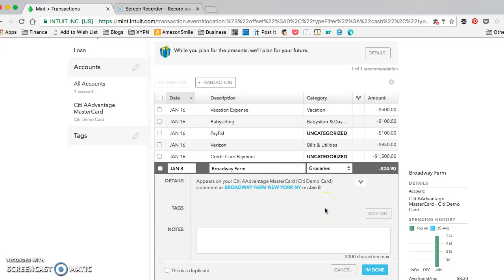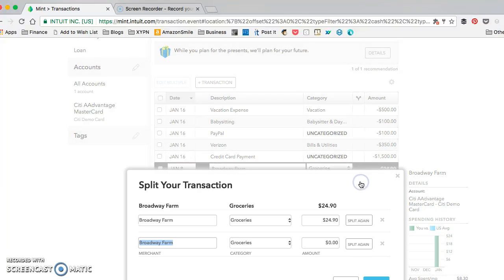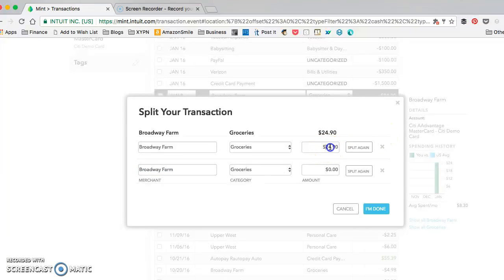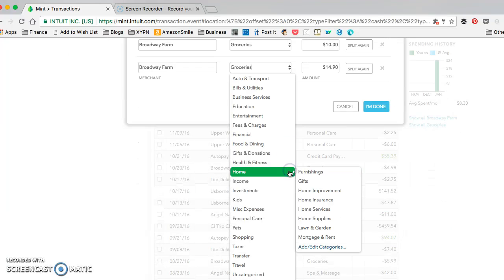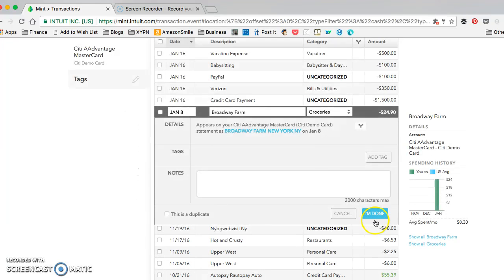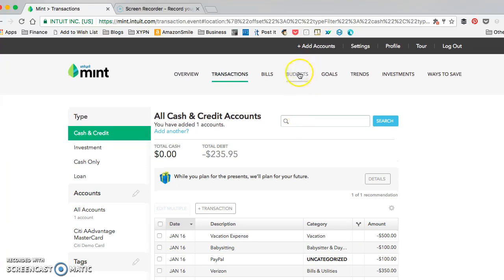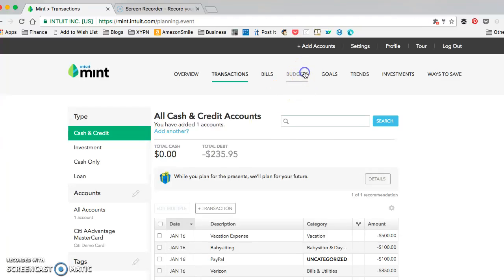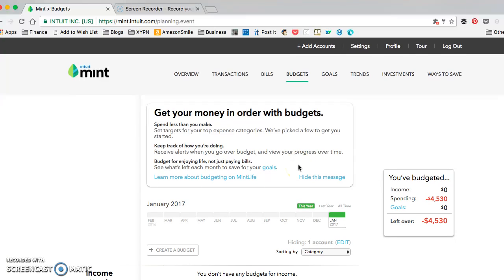Best Practices For Using Mint: Split Transactions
Learn how to split transactions between multiple categories by using Mint.

At the moment, Mint is my favorite expense-tracking tool available.  I’ve been using Mint personally and with clients for a long time and would like to share my best practices to help you get the most out of it.